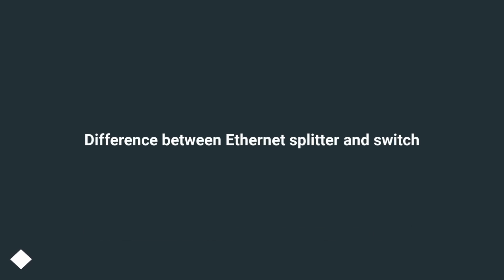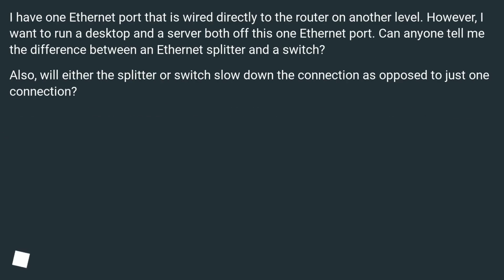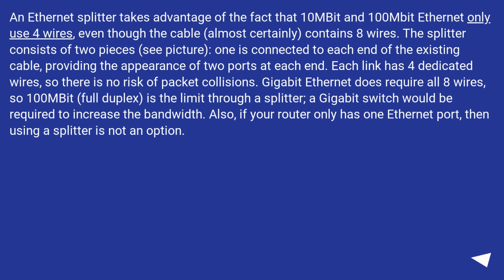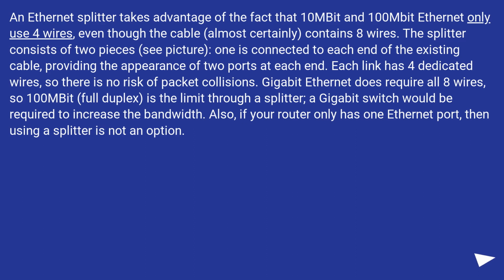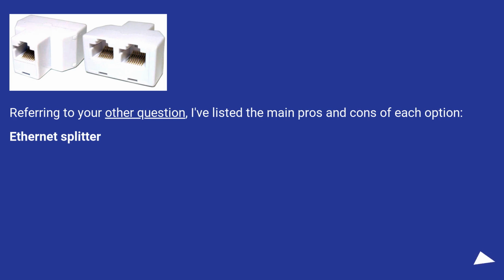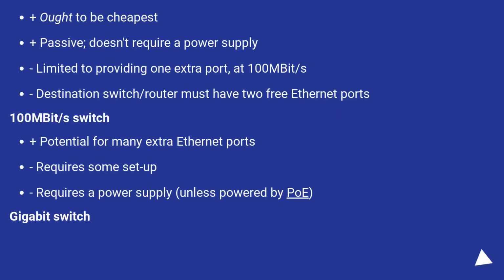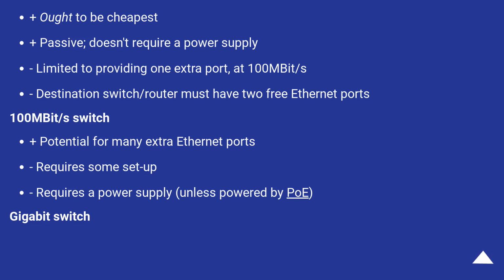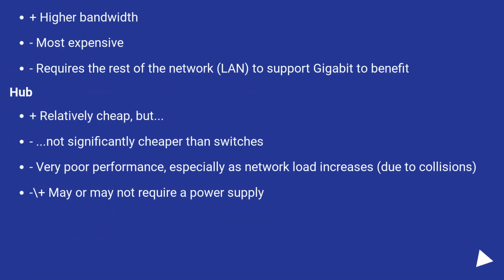Difference between Ethernet splitter and switch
Chapters
00:00 Question
00:36 Accepted answer (Score 50)
02:59 Answer 2 (Score 2)
03:17 Thank you